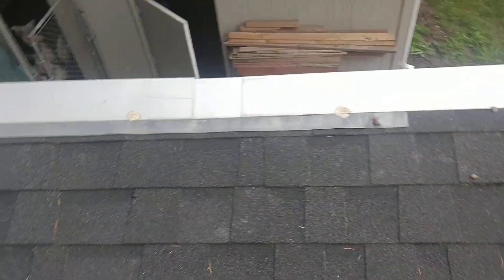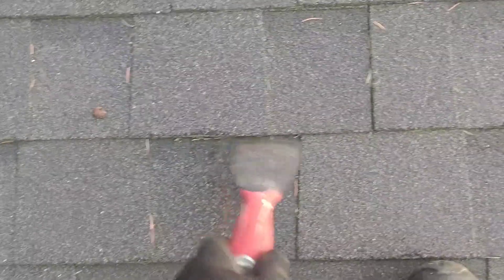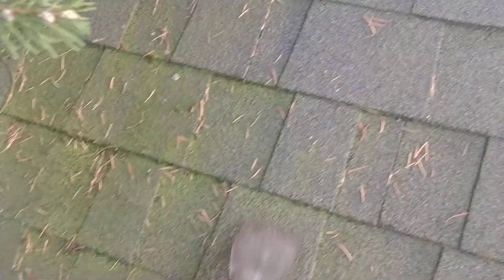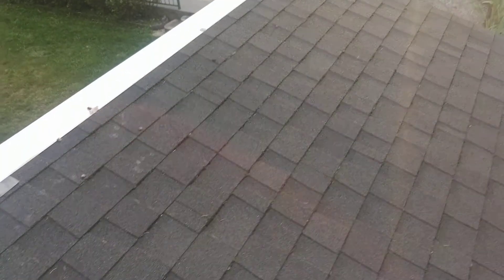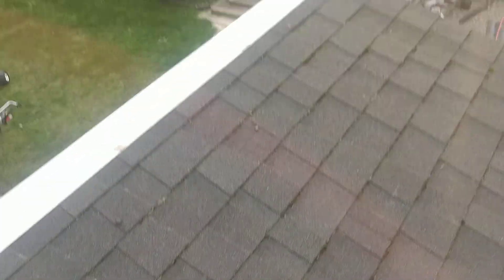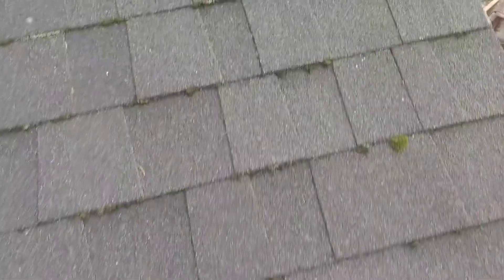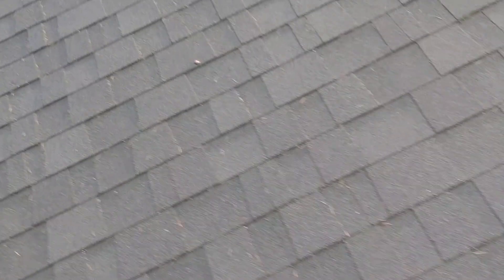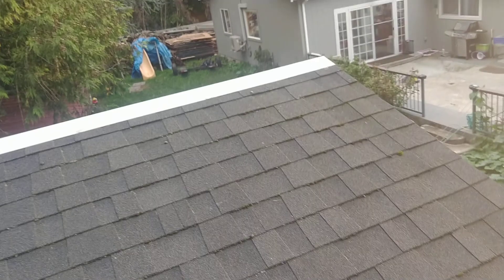Do zinc strips actually prevent roof moss from growing?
Looking at the performance of zinc strip. Roofing, moss, shingle.